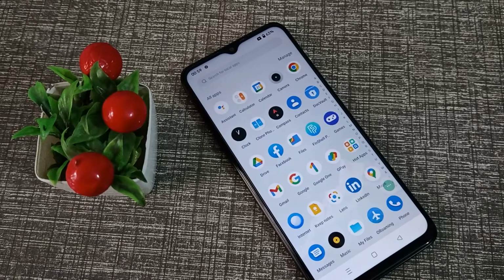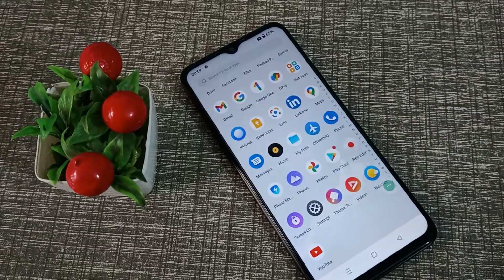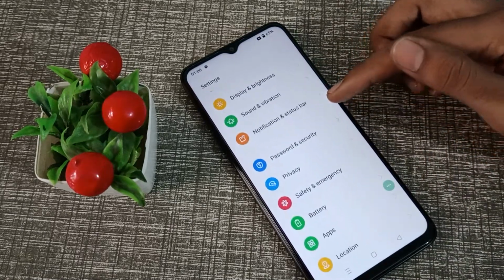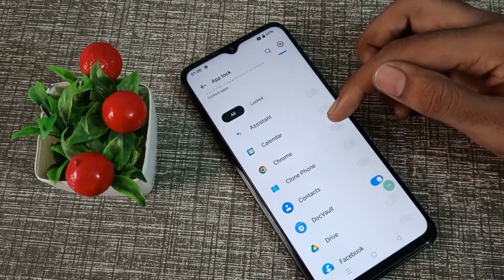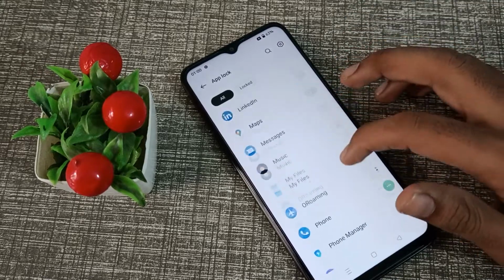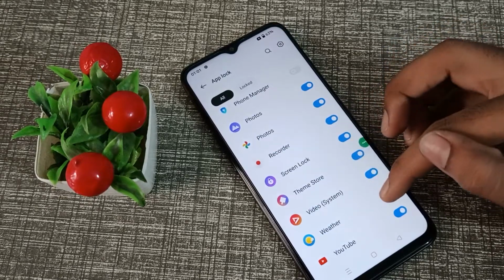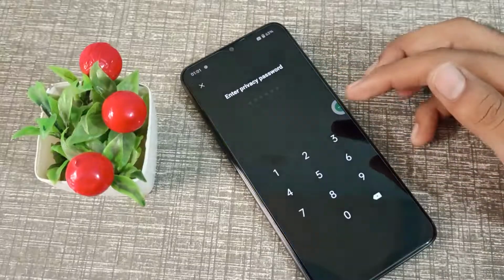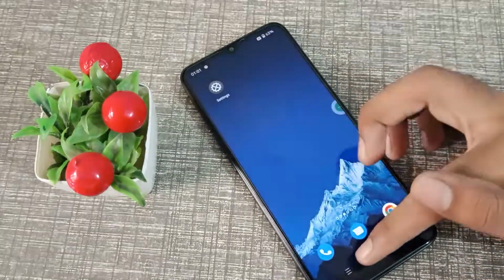How to Lock app's in oppo K10 5G phone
How to lock App's in oppo A55 phone |
How can you lock App's in oppo A96 phone |
How to lock App's in oppo A76 phone |
app's ko kaise Lock karen oppo A16 phone mein |
app ko kaise lock karte hain oppo F9 phone mein |
App ko kaise Lock karte hain oppo F19 phone mein |
app's ko Lock karen oppo phone mein |